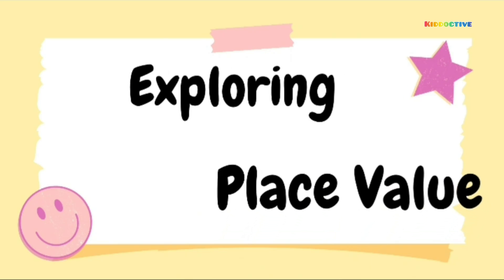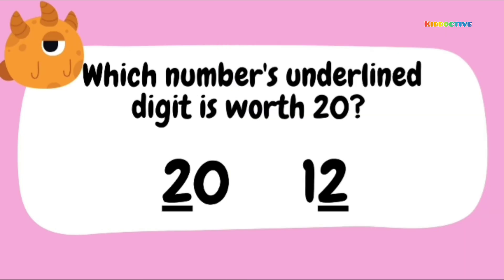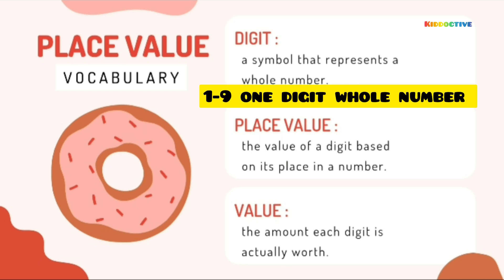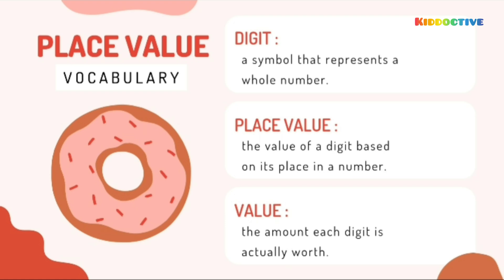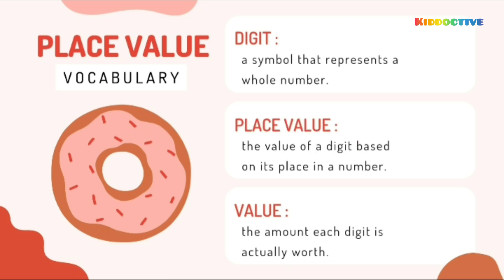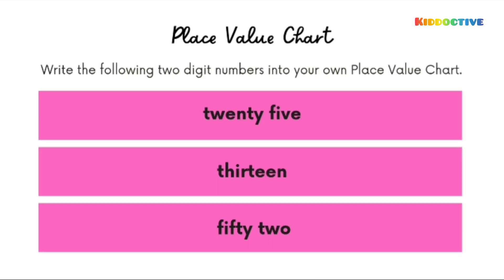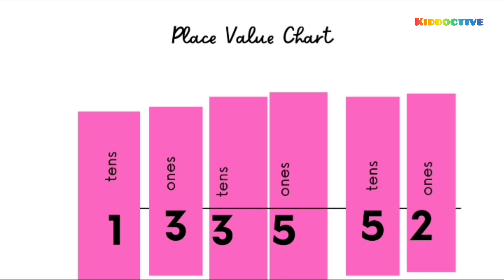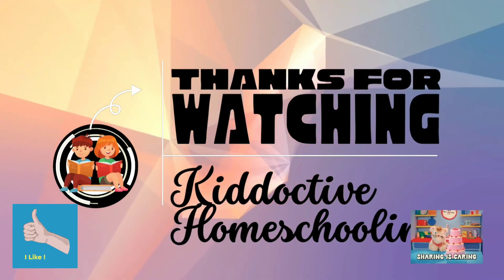Understanding Digit Place Value for Kids | Fun Learning with Examples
Welcome to our fun and educational video on understanding digit place value for kids! In this video, we'll break down the concept of place value using simple explanations, colorful visuals, and engaging examples. Perfect for young learners, this video will help kids grasp the importance of place value in numbers and improve their math skills.

Key Highlights:
Learn what place value means
Understand the ones, tens,  places
Fun examples and activities to reinforce learning
Tips for remembering place values
Benefits of Watching:
Makes learning place value fun and interactive
Helps kids understand the foundation of number sense
Encourages active participation and practice
Builds a strong base for future math concepts

Comments and Feedback:
We love hearing from you! Let us know how your child enjoyed learning about place value with us!
Related queries solved
1.How To Find Place Value
2.Place Value For kids
3.Place Value For First Graders
4.Place Value Quiz